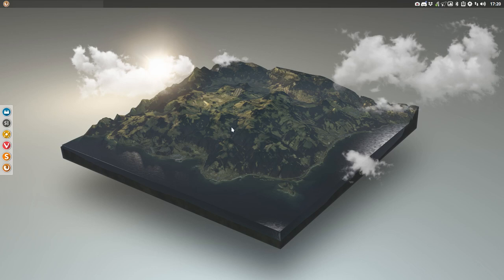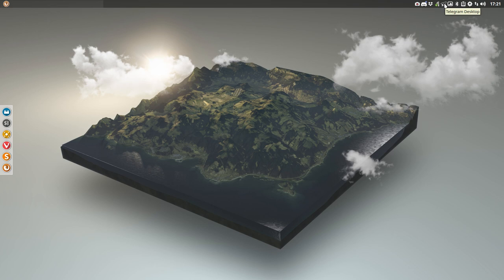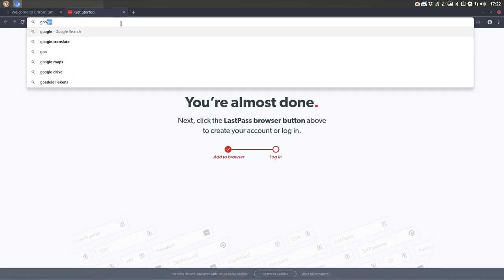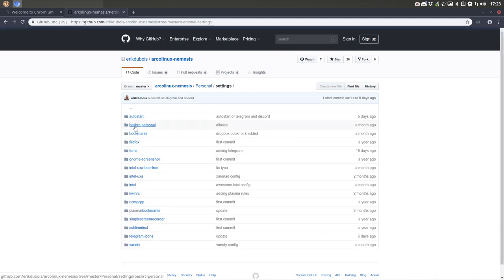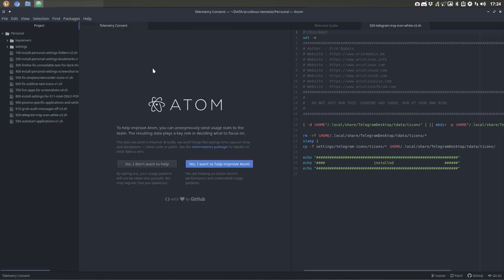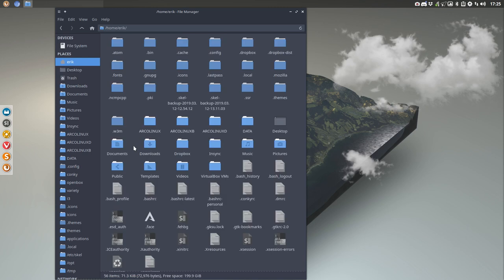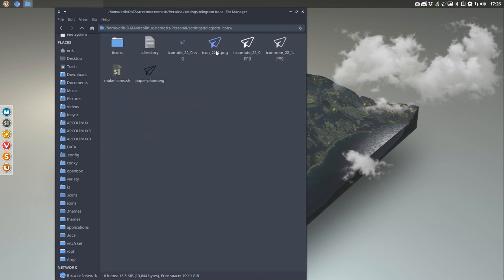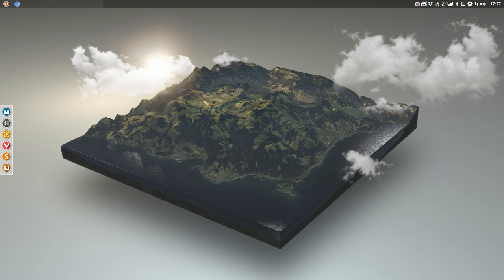ArcoLinux : 871 how to change the blue trayicon of telegram to white one